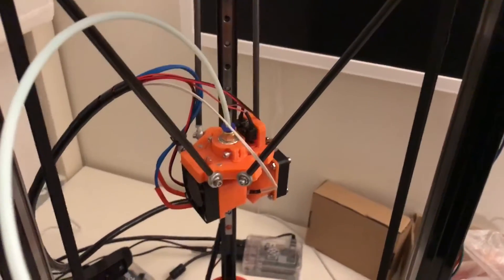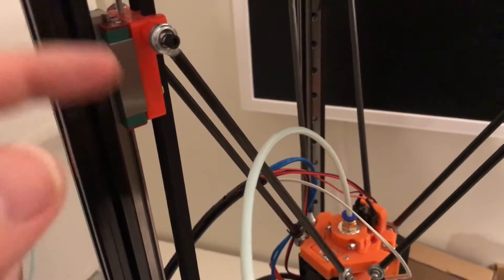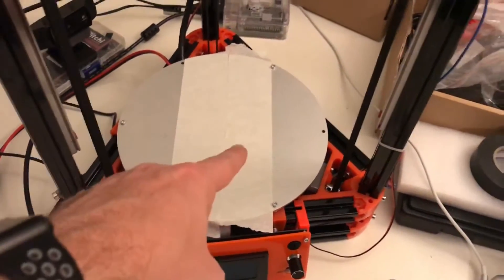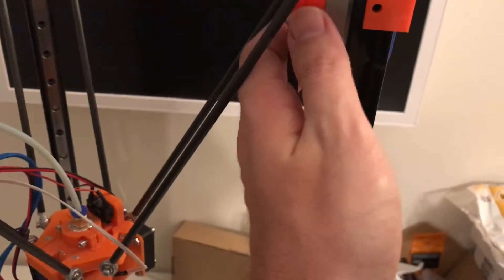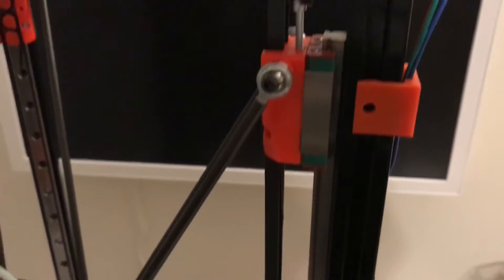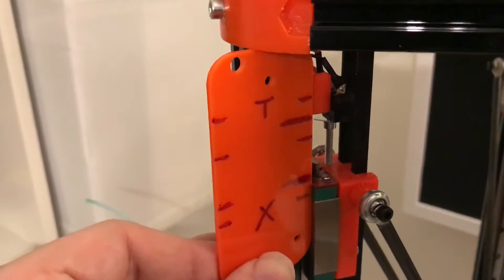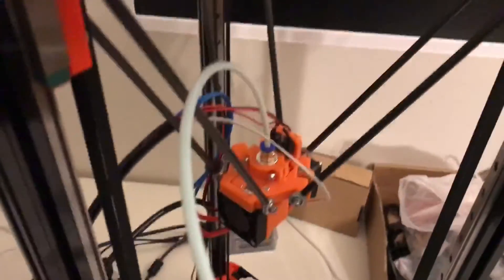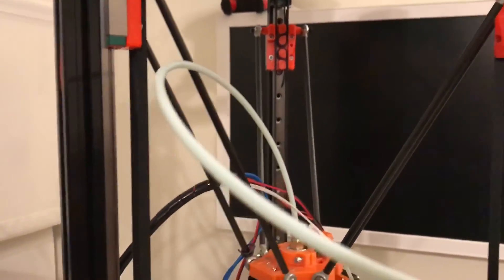Delta 3D Printer Bed Leveling Guide For Beginners - Part 1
How to level you print bed and what else to check before that actually.